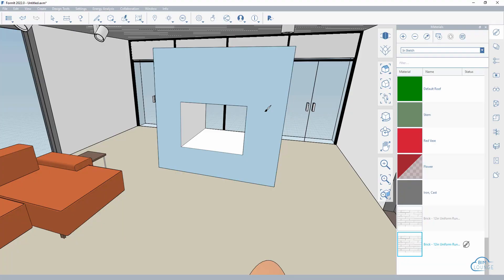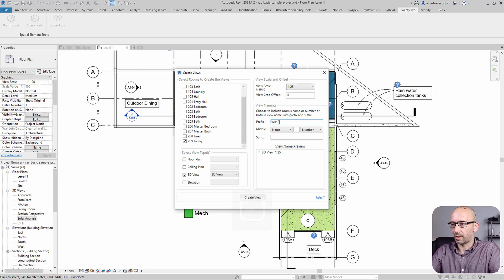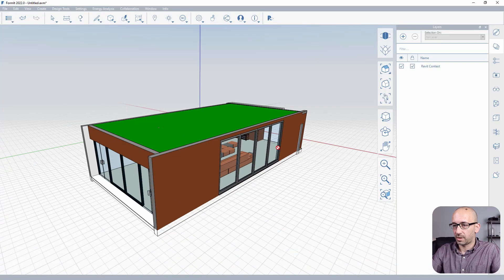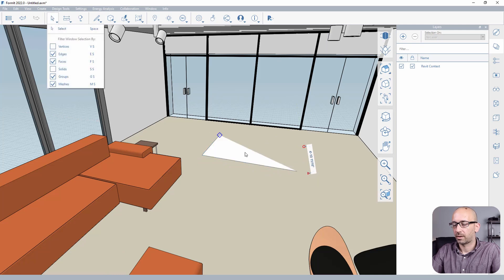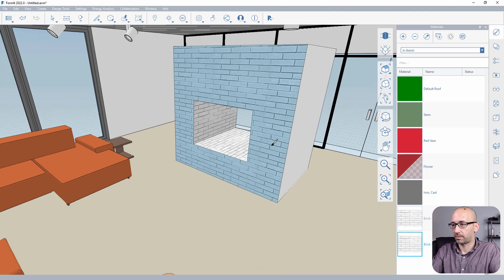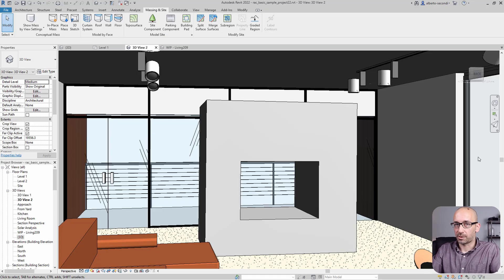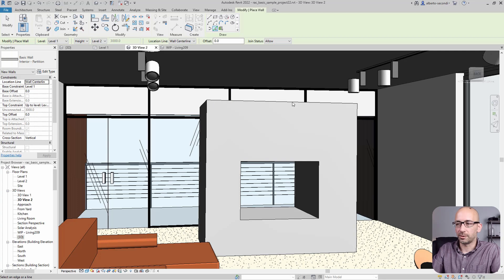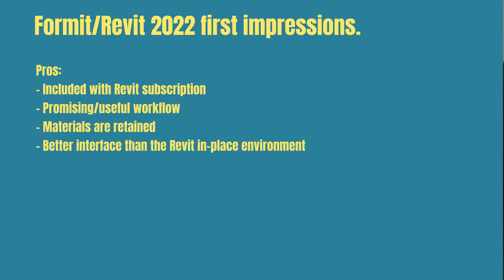Formit and Revit 2022 integration First impressions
In this video, I run a simple test of the new Revit-Formit integration that is part of the Autodesk 2022 release.
I will show the advantages and limitations so you know what to expect.
For this exercise, I use the TwentyTwo Spacial Elements Tools Revit free plugin.

0:00 What you will learn
0:32 About this test
0:55 Create a 3D section in Revit
2:17 Open the view in Formit
3:09 Load revised model back to Formit
3:53 Create a mass in Formit
4:33 Assign layers and materials in Formit
5:33 Send the new mass to Revit
6:14 Separate Formit masses
6:46 Material management
7:27 Managing the mass in Revit
8:11 Managing the mass in the in-place family editor: faces and snaps.
9:23 Revit/Formit pros and opportunity for improvement

My name is Alberto Secondi and I work as a Design Technology Manager focusing on Digital Transformation and BIM Project Coordination projects. My background is in Architecture, Engineering, Construction, and Education. I'm an Autodesk Revit Architecture Certified Professional and WELL Accredited Professional.

The sole focus of this channel is to support the AEC community by teaching real-life workflows.

My 4K video and audio setup:
Wide Angle Lens (22mm F2)
50mm Lens
Lens adapter
Voice Recorder / Microphone
Main Microphone

Get in touch for:
Collaborations
One-on-one tutoring